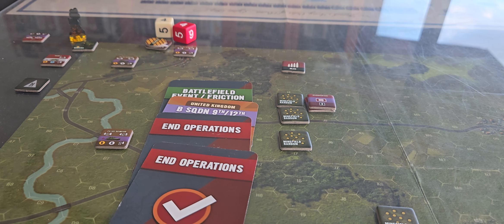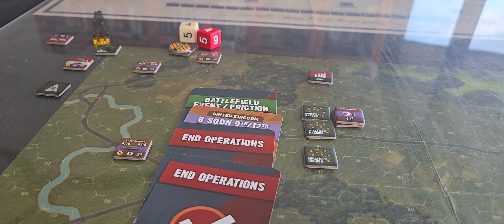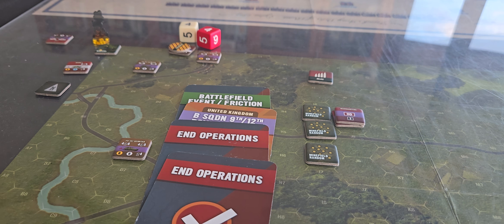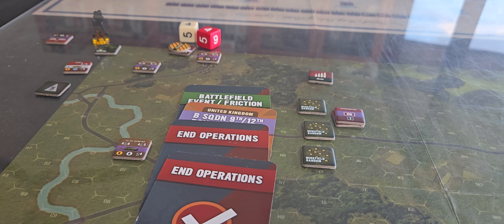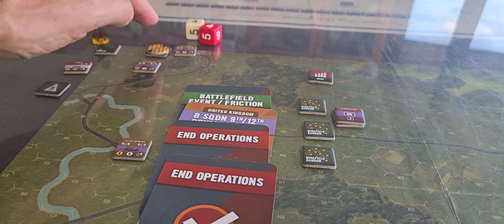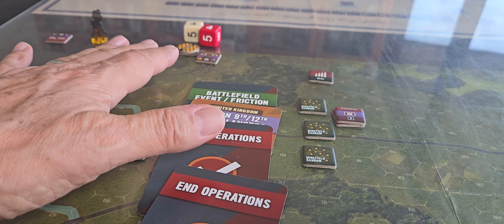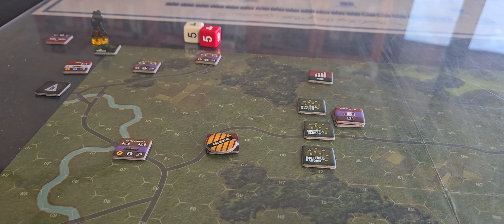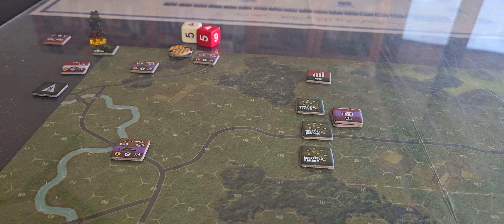Here we go girls!! Scenario 2 WAW85 Splitting the Seam summary.